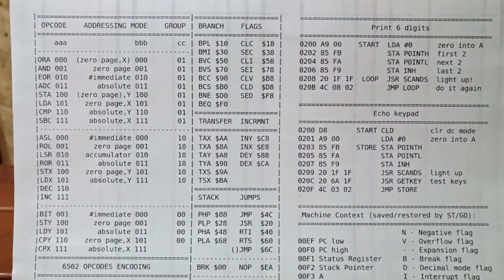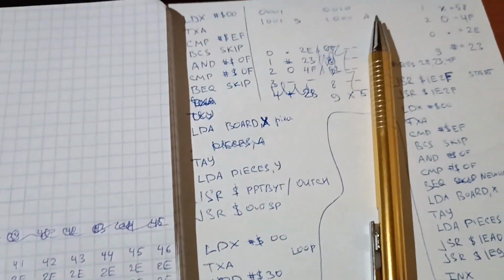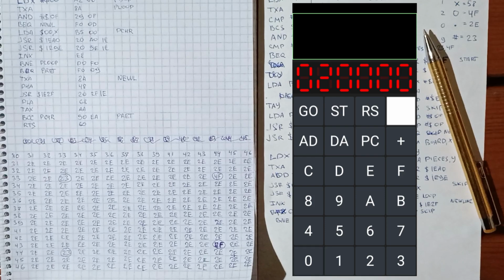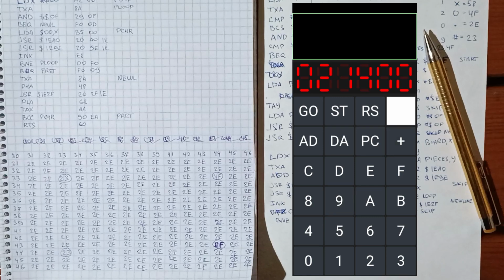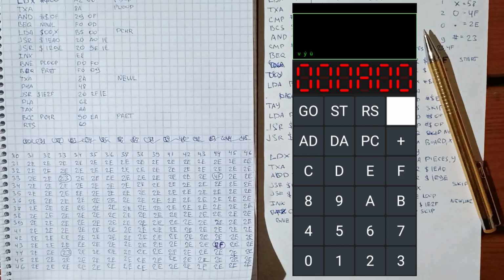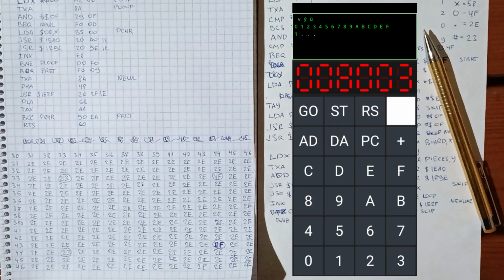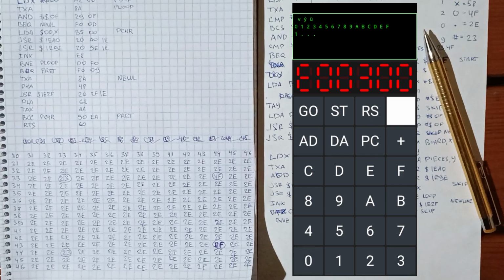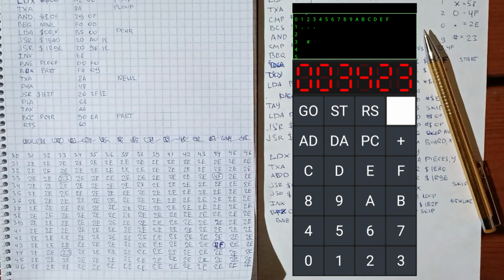The Spirit Of Old School Programming in 6502 Assembly (Print Go Board, TAKE 2)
Chess variants (including Korean chess janggi!):
00:00 Update on my 6502 development setup
03:00 Update on board representation to save tons of bytes in PRINT BOARD routine
08:50 Walking through 6502 assembly source code
13:37 Putting opcodes into KIM-1 memory (Mobile Emulator in JS)
18:25 TESTING print board function